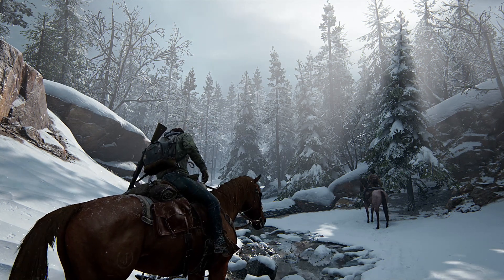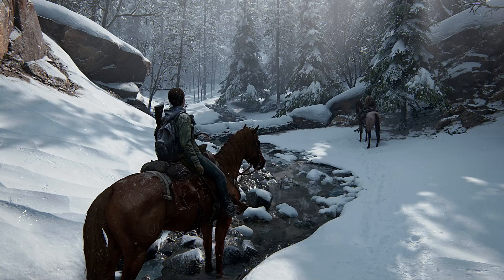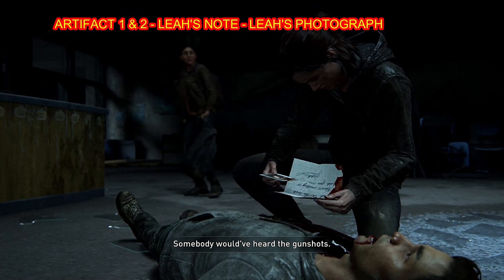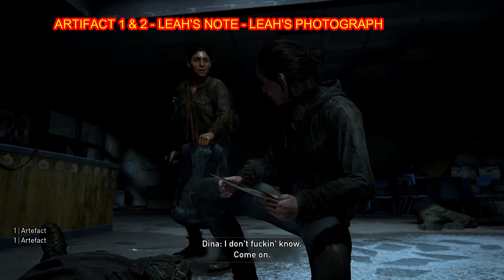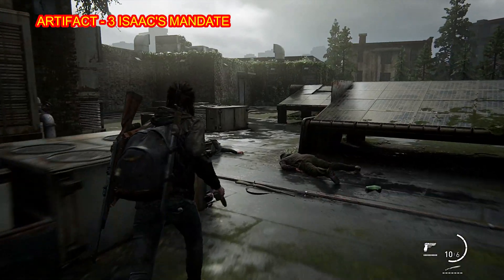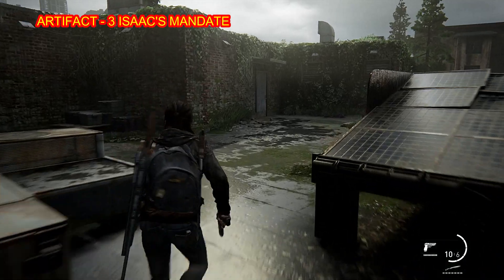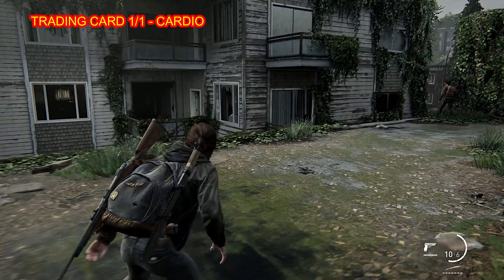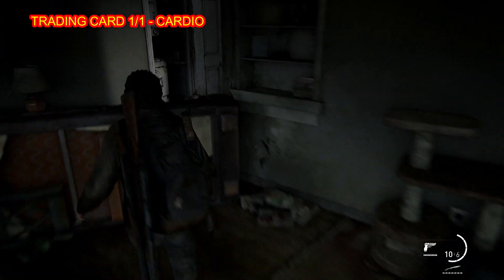The Last of Us 2 - Chapter 10 Eastbrook Elementary All Collectible Locations Artifacts Journals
The Last of Us 2 has 286 Collectibles - 127 Artifacts,
20 Journal Entries, 48 Trading Cards, 32 Coins, 14 Safes,
8 Training Manuals, 25 Workbenches, 12 Weapons.

Finding all collectibles in TLOU2 will unlocks the following 19 Trophies:

Survival Expert - Learn all player upgrades
Arms Master - Fully upgrade all weapons
Archivist - Find all artifacts and journal entries
Master Set - Find all trading cards
Numismatist - Find all coins
Prepared For the Worst - Find all workbenches
Mechanist - Fully upgrade a weapon
Specialist - Learn all player upgrades in one branch
Safecracker - Unlock every safe [Silver]
Sightseer - Visit every location in downtown Seattle
Journeyman - Find all training manuals
Survival Training - Learn 25 player upgrades
High Caliber - Find all weapons
In the Field - Find 12 workbenches
Tools of the Trade - Craft every item
Starter Set - Find 5 trading cards
Mint Condition - Find 5 coins
Relic of the Sages - Find the Strange Artifact
So Great and Small - Find the Engraved Ring

Nothing is missable! Everything can be collected right away on
the first playthrough. If you forget an item, you can collect it after the
story in chapter select or in New Game+. You don't need to have all
collectibles in the same manual save. All that matters for the trophies
is that the collectibles show as complete in Chapter Select
(they are stored on the profile save across all your playthroughs).
This all-in-one guide shows all collectibles.
(45 chapters total). You can keep track of all collectibles in the main
menu for each chapter. By following this playlist you will
get 100% game completion and all collectible trophies.

CHAPTER 10 EASTBROOK ELEMENTARY

#1 - Artifact 1/3 - 0:16
#2 - Artifact 2/3 - 0:16
#3 - Artifact 3/3 - 0:40
#4 - Trading Card 1/1 - 1:02